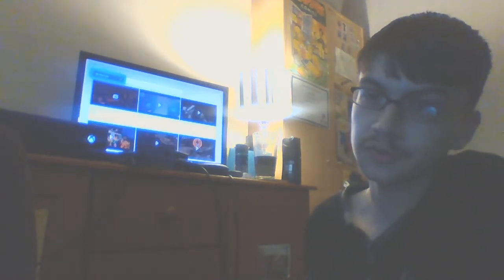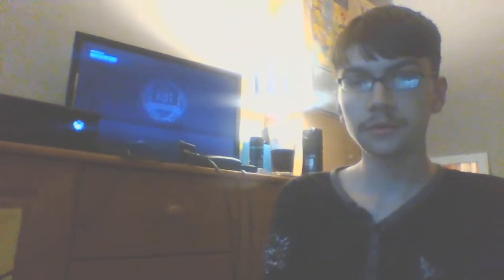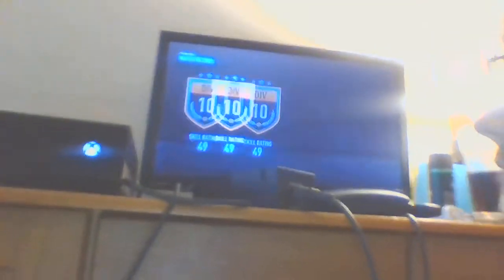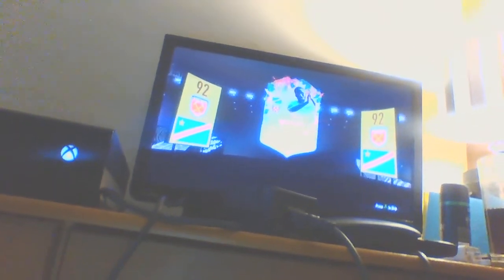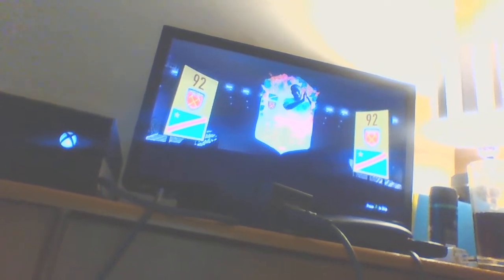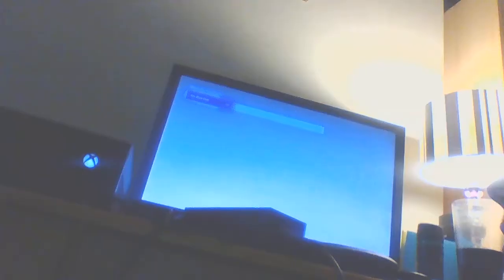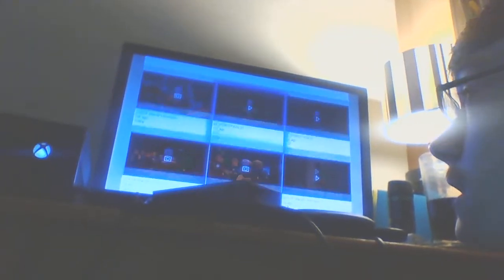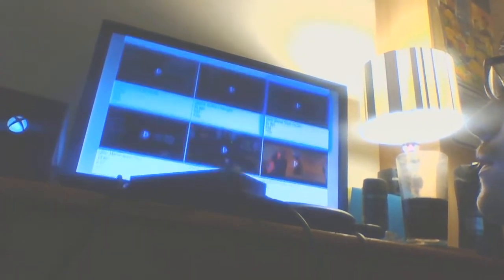Completed these yesterday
Hi everyone Ryan here back again with another video I thought I will upload this today because it was getting late so I didn't want to upload this last night so here it is I couldn't find my Delaney clip so I have showed you summer heat Semedo, Summer heat Masuaku and summer heat Delaney card in my club as well and I have put them in my squad